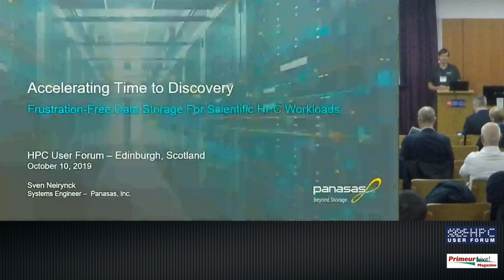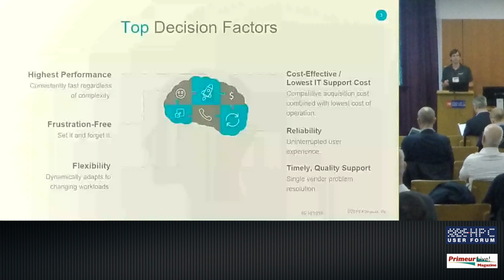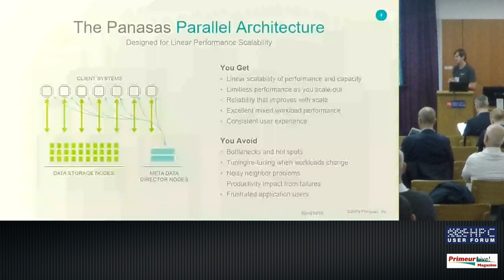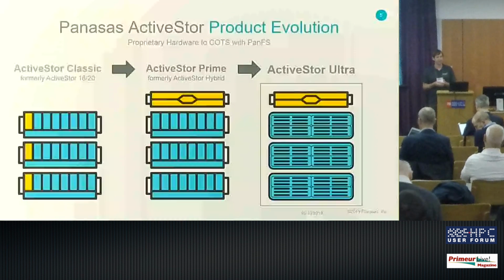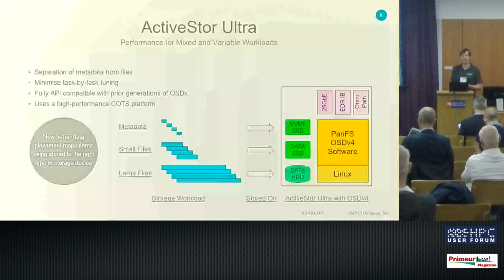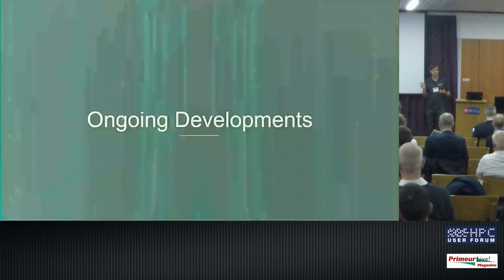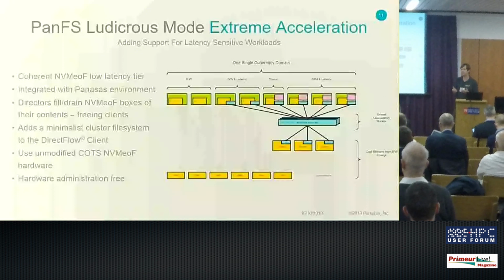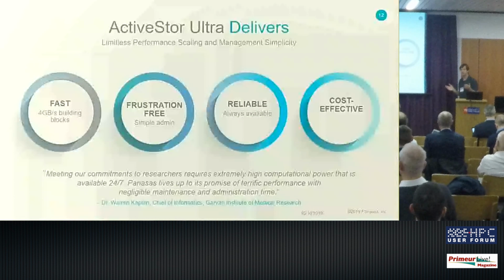Vendor update - Panasas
Presentation at the 75th HPC User Forum in Edinburgh.